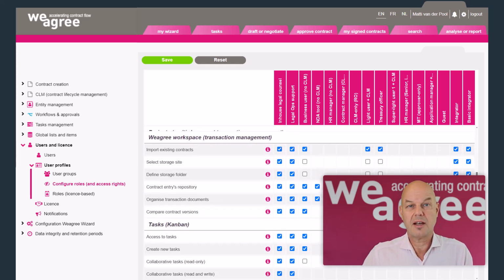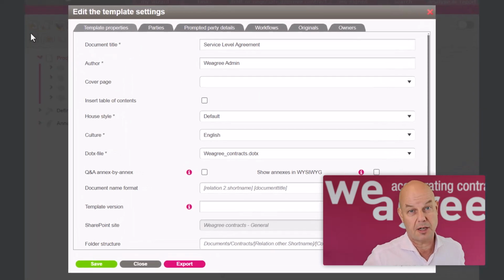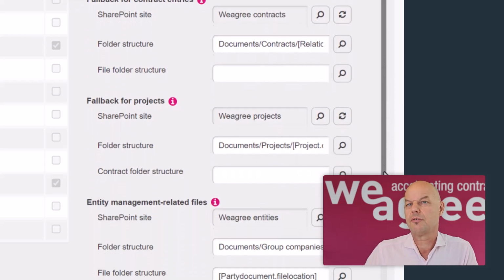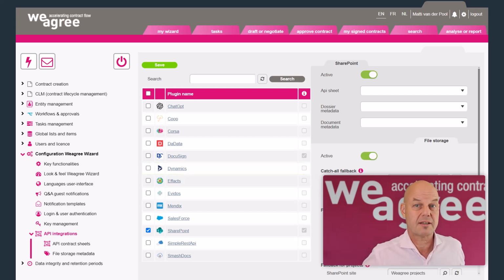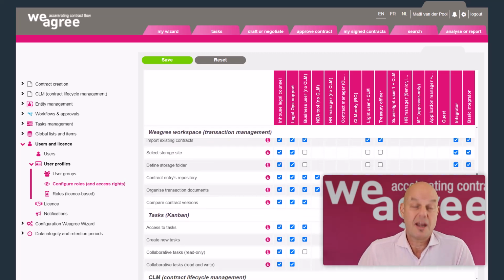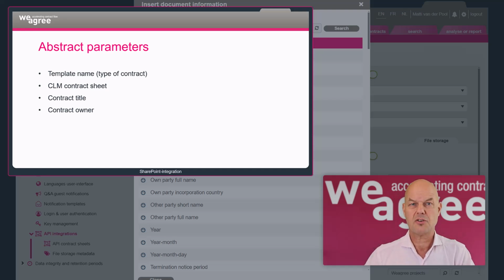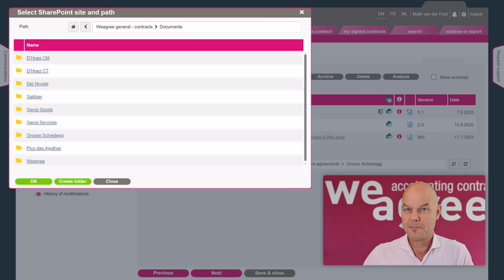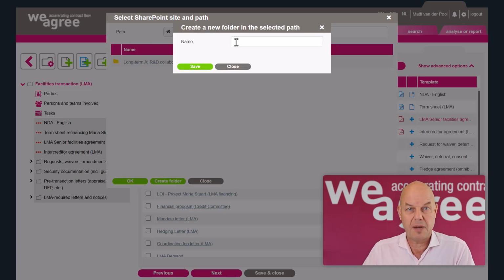SharePoint integration within Weagree, transaction management basics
This video walks you through Weagree's SharePoint integration, it's key features, how it works in practice and how easy it is to use.

Timestamps:
00:00 Introduction
00:16 2 Key aspects of transaction management
00:34 Who determines the storage location?
01:23 Determining the SharePoint site
04:01 Determining the folder path structure

Follow our LinkedIn page: / weagree